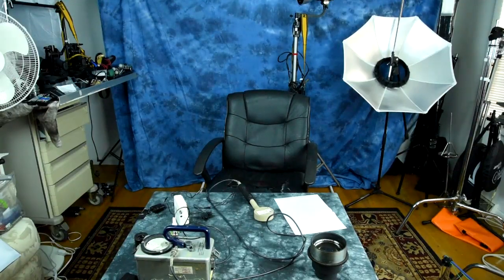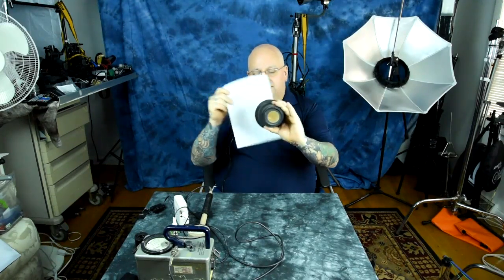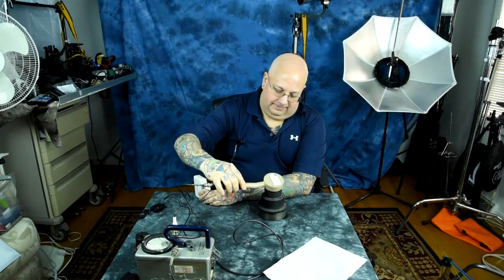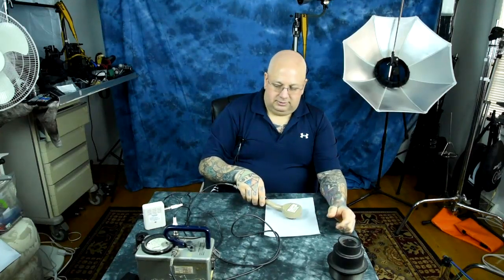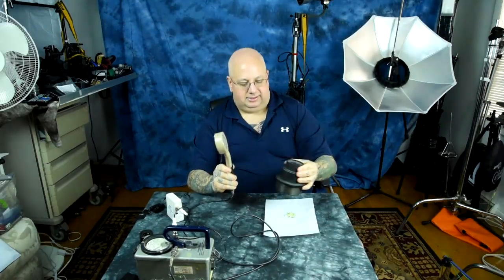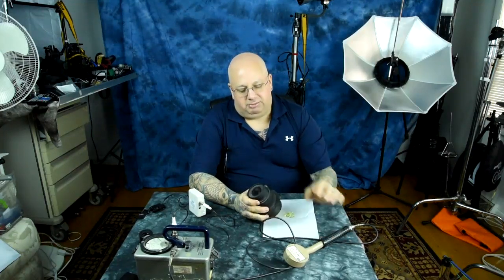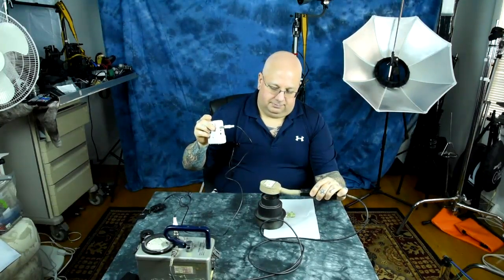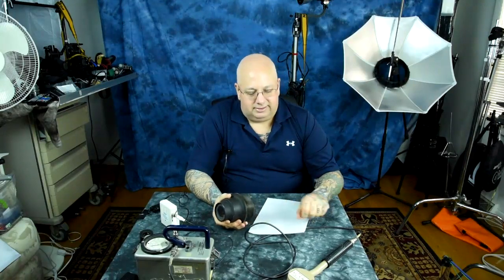*SMOKING HOT RADIOACTIVE* Thorium-Doped LENSES & Uranium-Doped toys!!